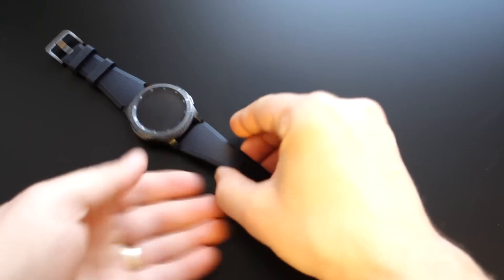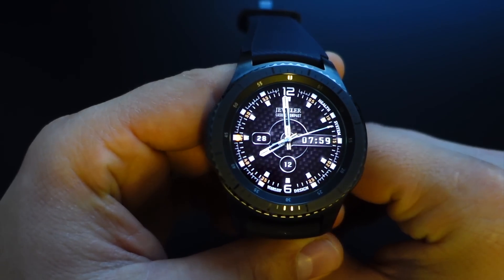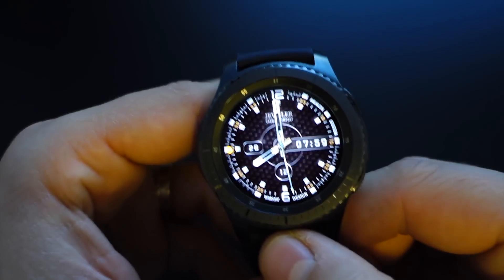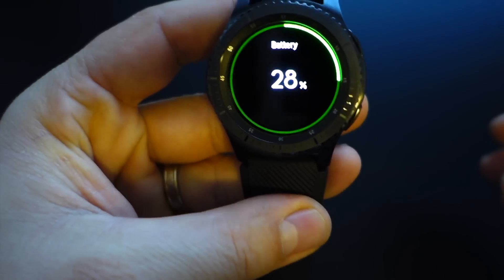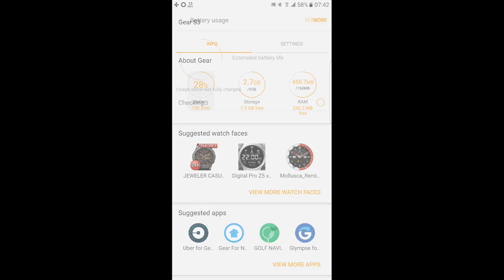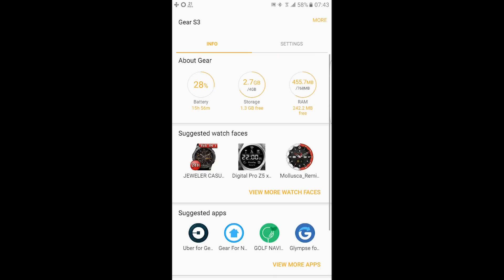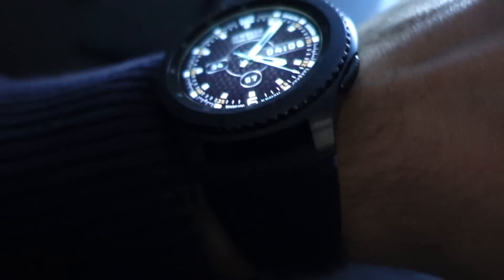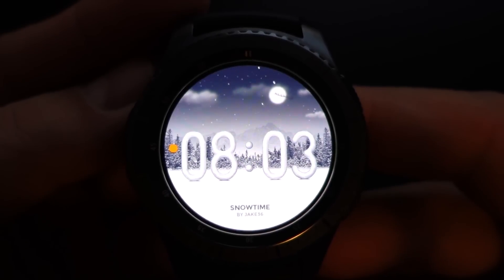Battery life on Gear S3 Frontier - how many days of ussage it offers?